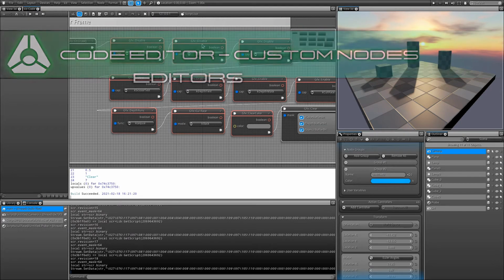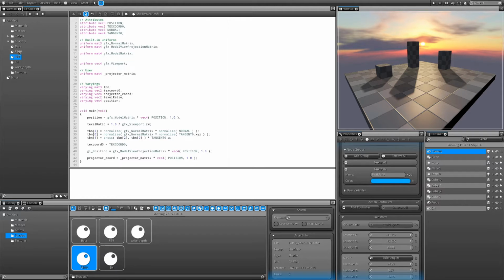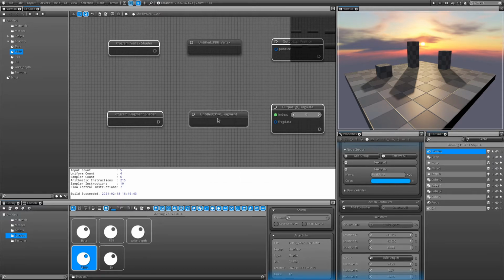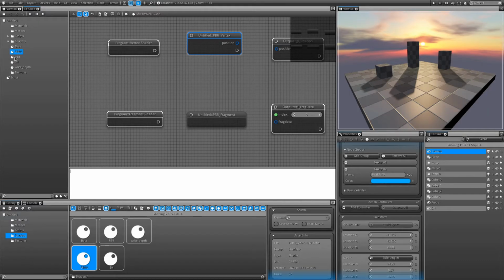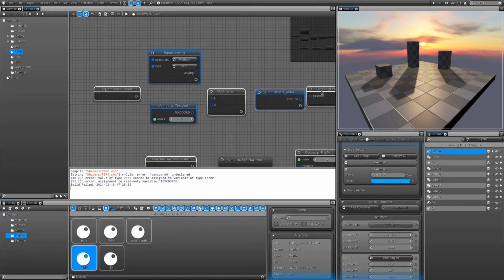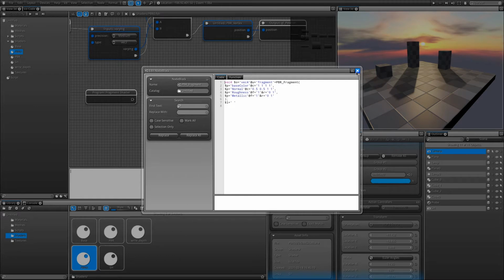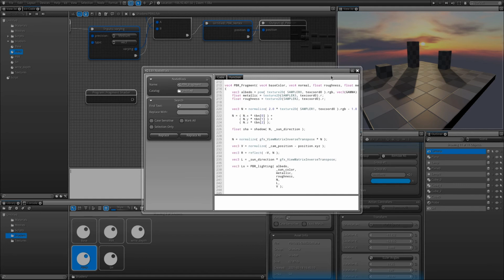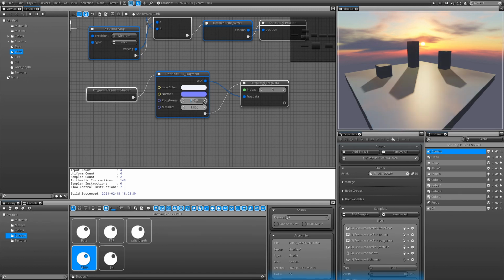Node Editor (Custom) [ Editors ]